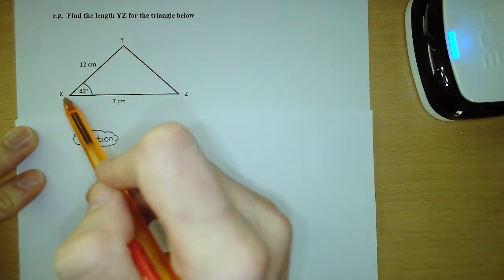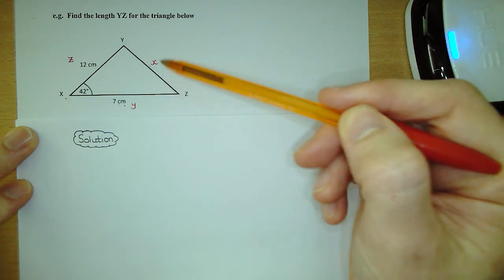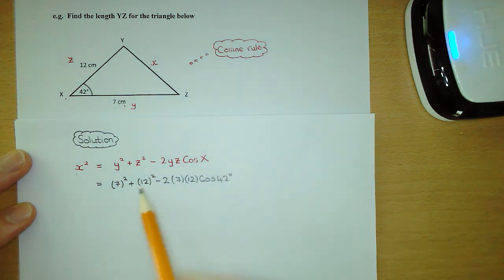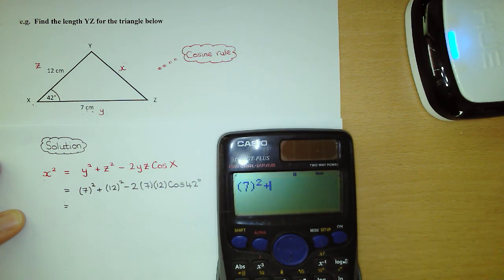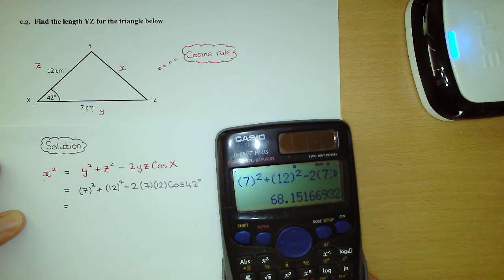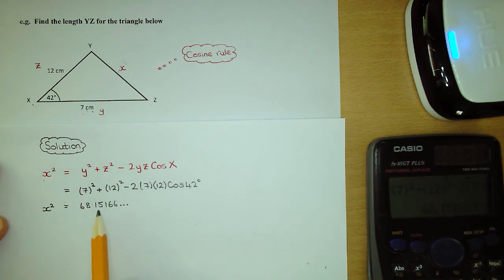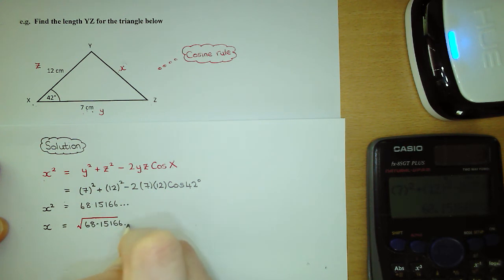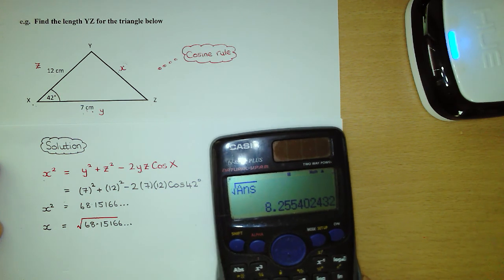Finding an unknown side using the Cosine Rule Example